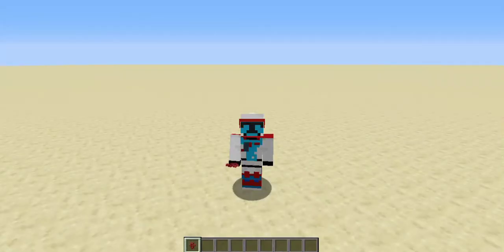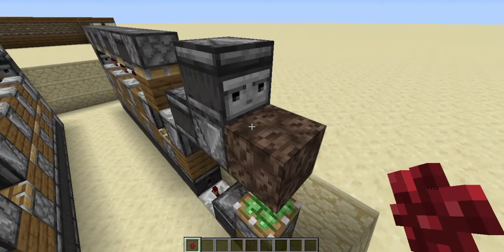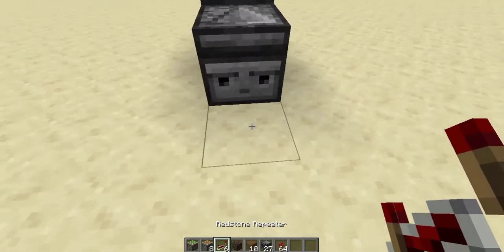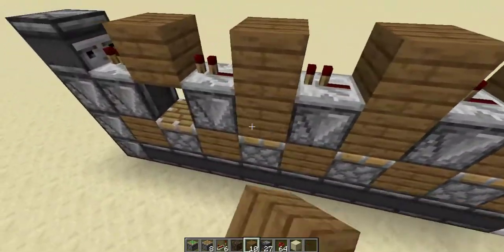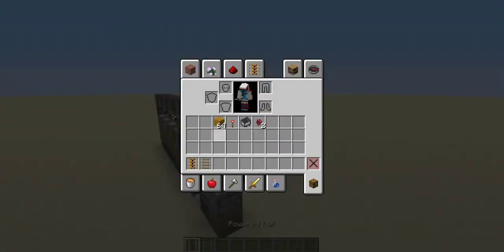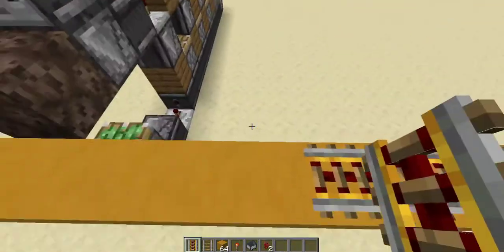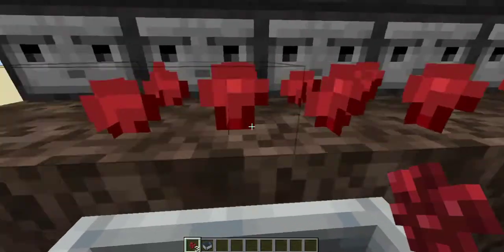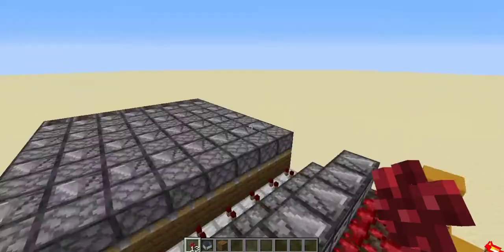Fully Auto 1 Wide Nether Wart Farm Tutorial!!!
In this video I will be showing how to build a fully automatic, 1 wide, infinitely expandable NETHER WART FARM!!!

Outro / End Music by:

Once long ago                           -     LeogottosGamePlay